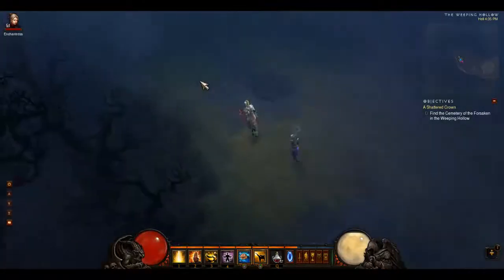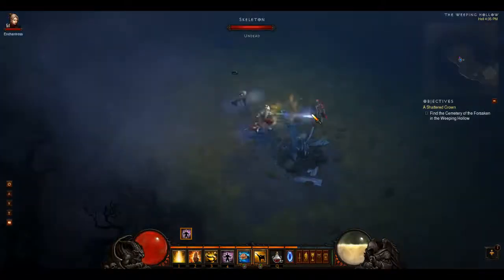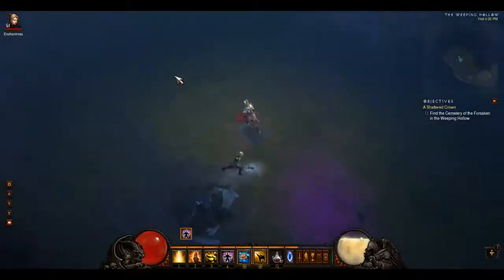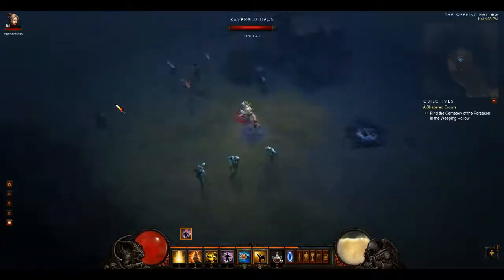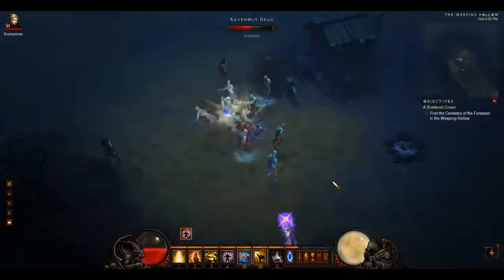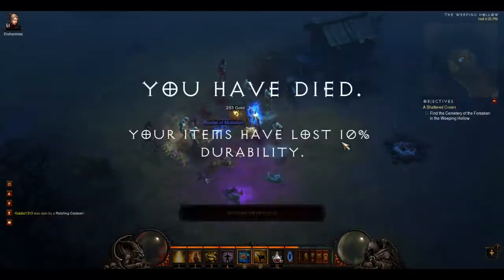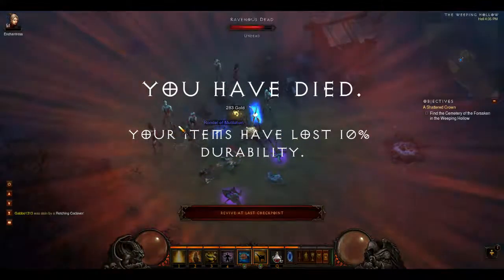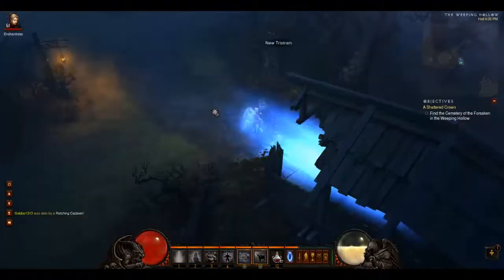i need advice or help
this is happening in my game and it annoys me to no end.. how do i fix this..